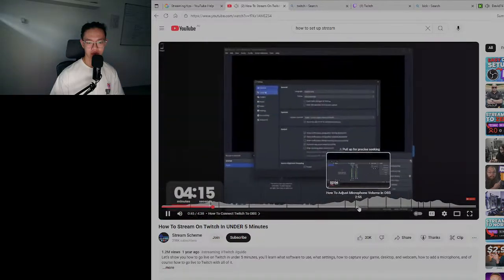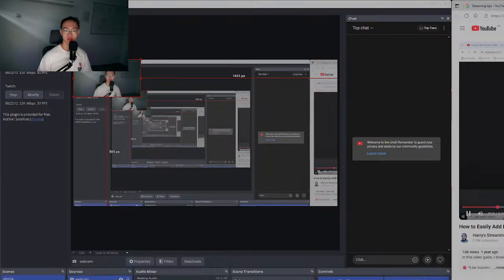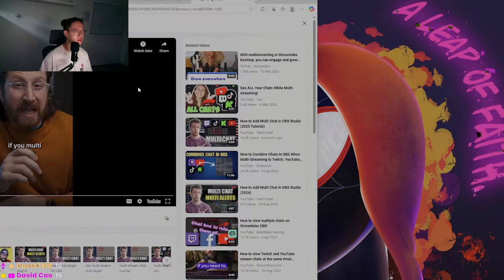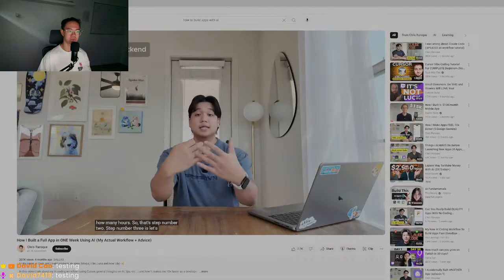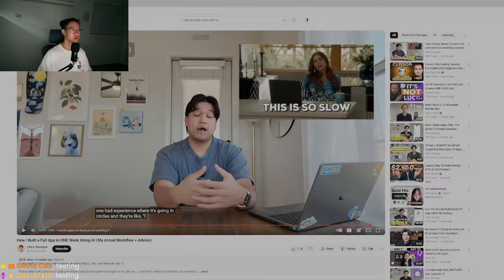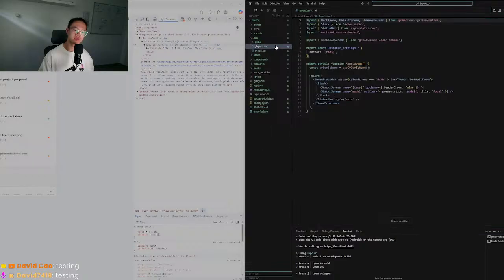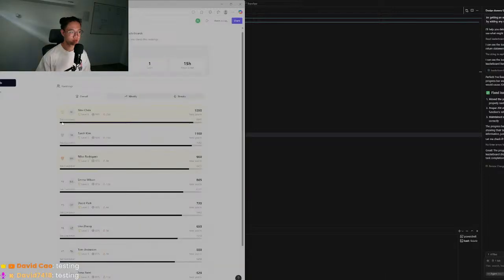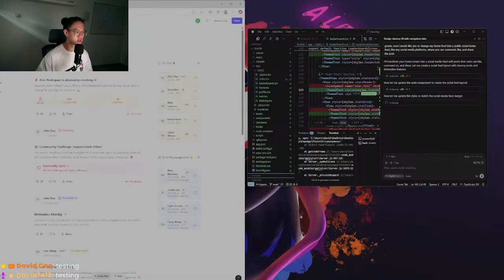David Cao Live Stream